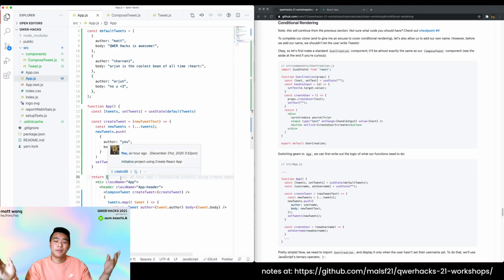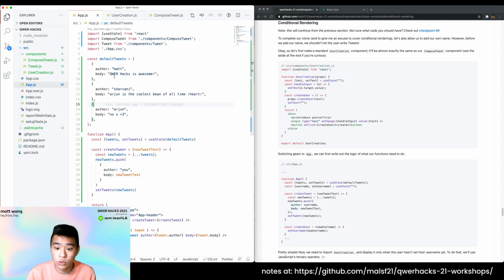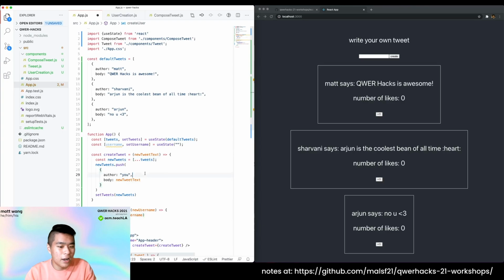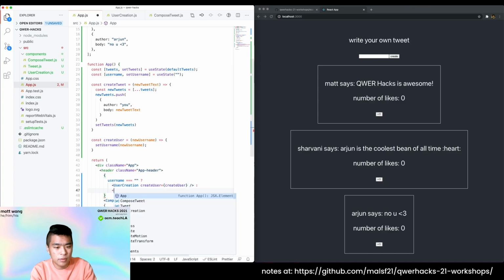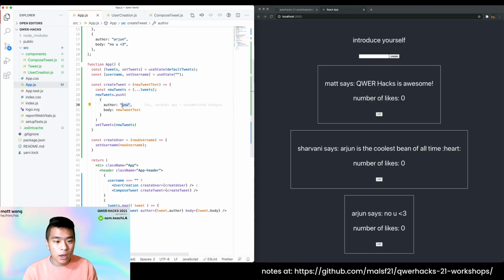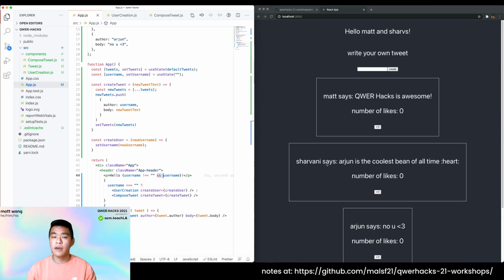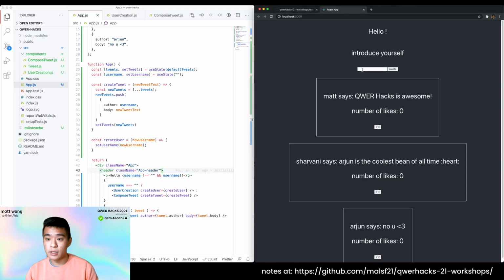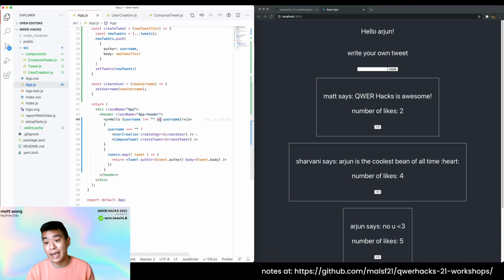QWER Hacks '21 React 101 Workshop: Common React Patterns, Conditional Rendering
In this video, Matt (he/him) explains how we can conditionally display things with React.

Note: this video continues off from the previous videos in the series, including the code.

This video is part of a larger series on using React, a front-end JavaScript framework that makes developing complicated web apps easy! Matt wrote notes for the entire workshop series (and more); you can check them out on GitHub

This video is part of a set of videos produced by ACM Teach LA for QWER Hacks 2021! Check out more information about all of these videos at this GitHub repository